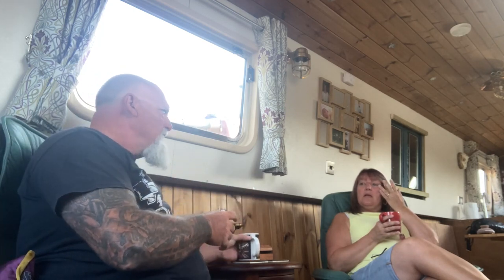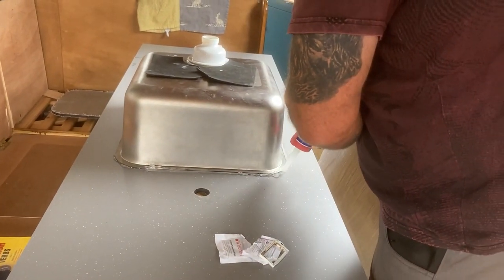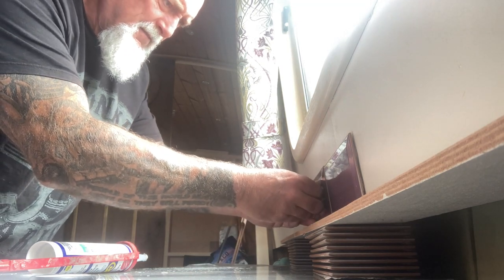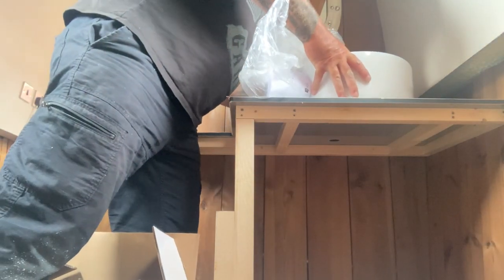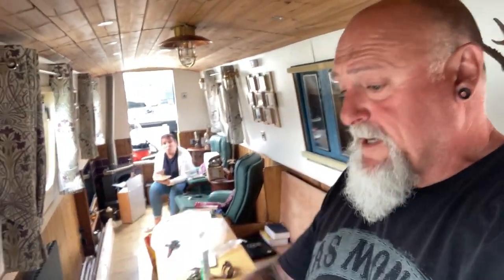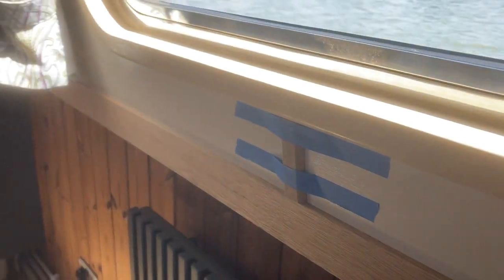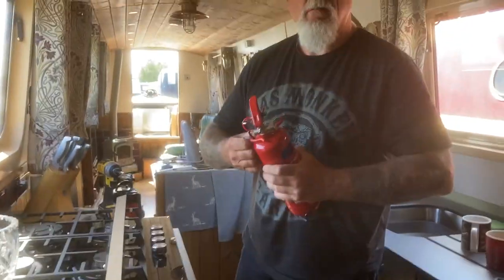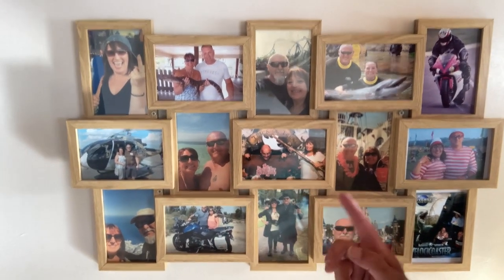Building Our Narrowboat #50 - Another Day, Another Melee.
After a few weeks of family commitments, we are back at the build. Success doesn't come easy, you gotta dig deep sometimes. Or even take a break, even if its a forced one.
A Melee, a confused struggle, feels like that sometimes.